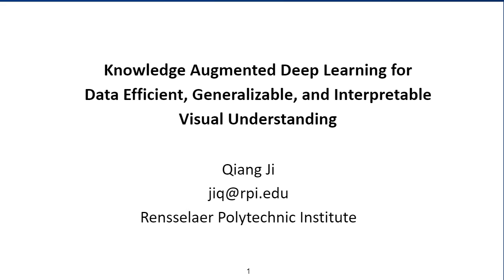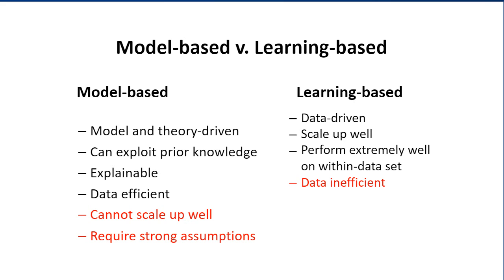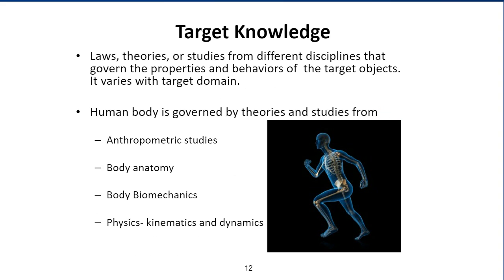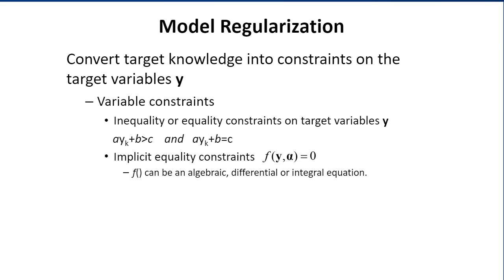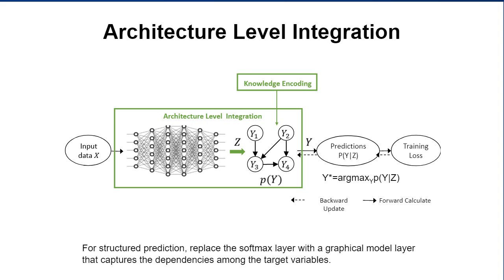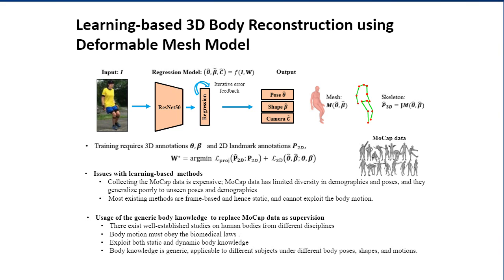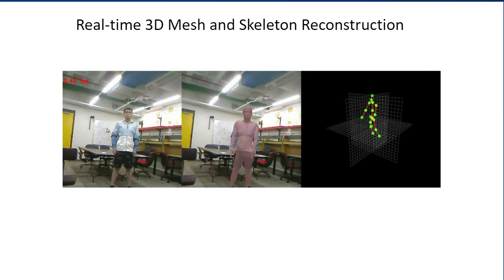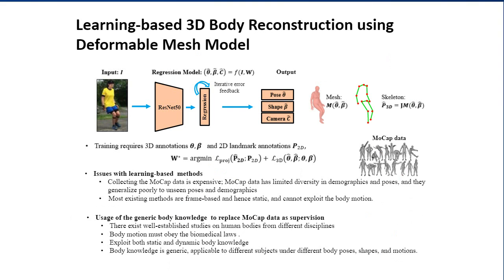Knowledge Augmented Deep Learning for Data Efficient, Generalizable Visual Understanding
Substantial progresses have been made in computer vision recently as a result of the latest algorithmic advances in deep learning.  Despite these successes, current data-driven computer vision algorithms are data inefficient, perform poorly on unseen samples, and lack of interpretability.  Parallel to data, there often exists prior knowledge that governs the behaviors of the target objects and the underlying mechanism that produces the data.  Such knowledge, if utilized properly, can not only enhance visual learning performance but also reduce its dependence on data as well as improve its interpretability.  Unfortunately, current data-driven visual learning approaches lack a mechanism to effectively capture and encode the prior knowledge.

To address this challenge, we propose to develop a hybrid computer vision framework that systemically integrates the well-established prior knowledge with the image data to achieve data-efficient, generalizable, and interpretable visual learning.  Specifically, we propose to investigate two issues: knowledge identification and knowledge integration.  Knowledge identification systemically identifies prior knowledge from two sources: computer vision models and target knowledge.   Computer vision models represent the formal theories/principles that control the generation of the image observations of the 3D scenes.  Target knowledge represents the theories or studies from different disciplines that govern the behaviors and properties of the target objects we intend to understand.  Knowledge integration involves developing different methods to systematically encode the identified knowledge into different stages of deep learning models.  Specifically, we introduce three integration schemes: decision level integration, training level integration, and architecture level integration.  Through the proposed framework, the prior knowledge and data are effectively integrated and they work synergically to gain vision algorithms that are data efficient, robust, and generalizable across datasets/domains.   To demonstrate the proposed framework, we apply it to different computer vision tasks, including 3D human body reconstruction from monocular videos, human action recognition, and 3D shape reconstruction from single images.